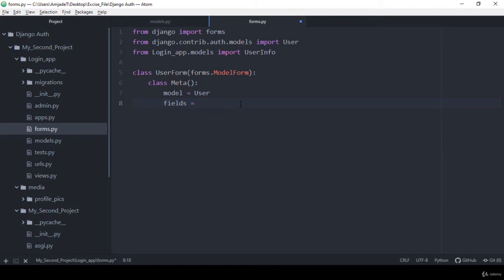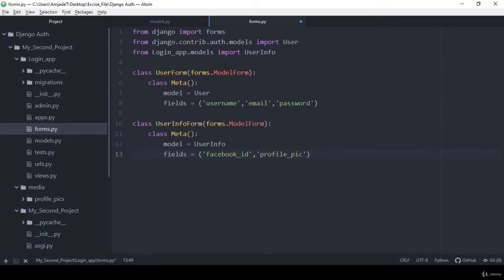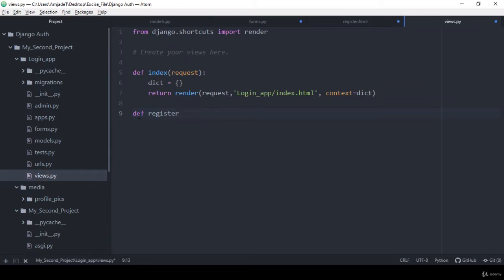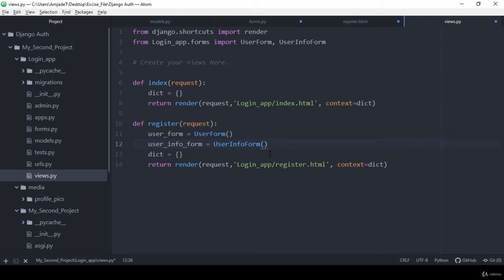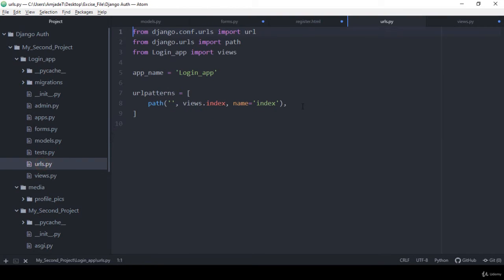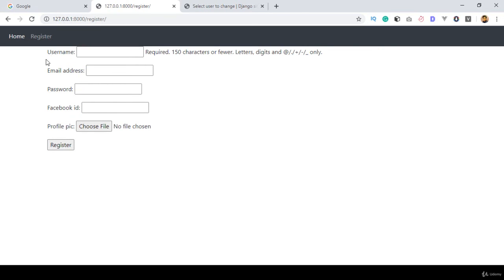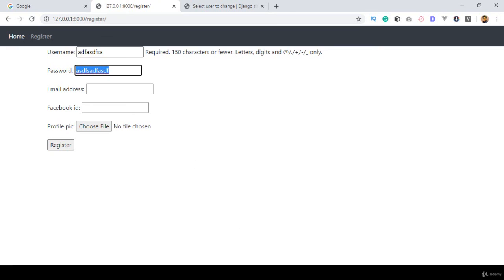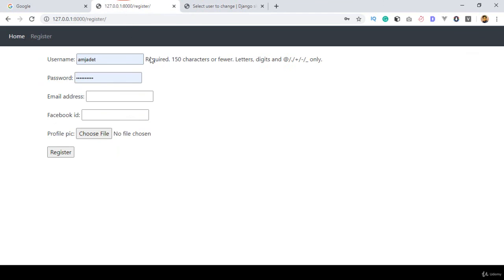4 Creating Registration Form